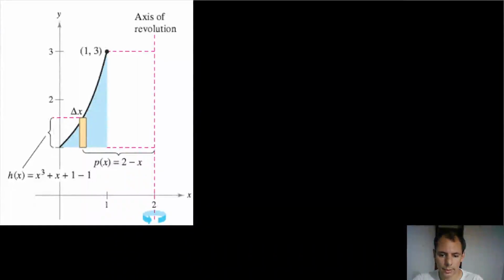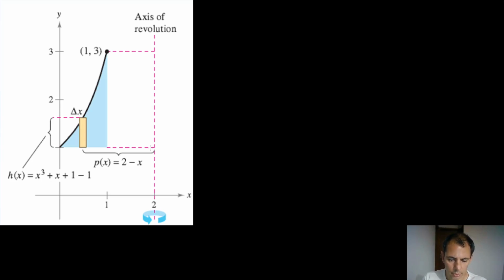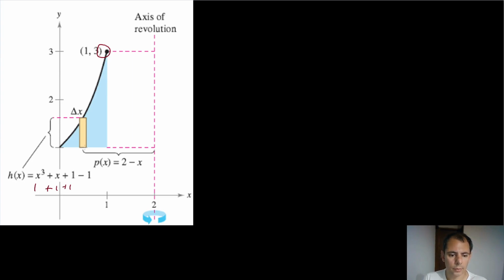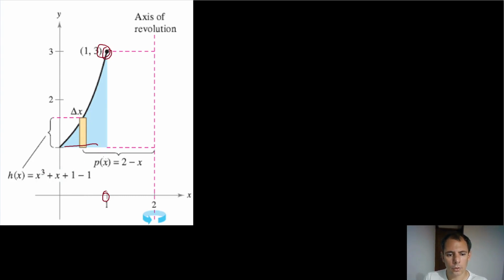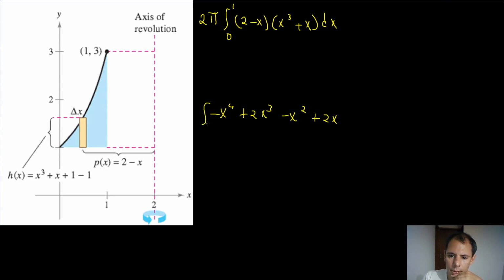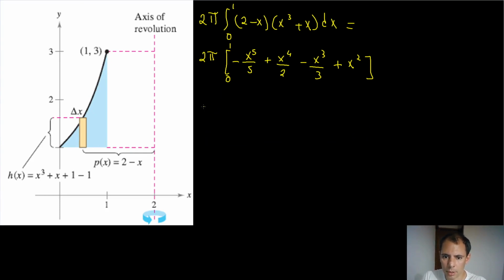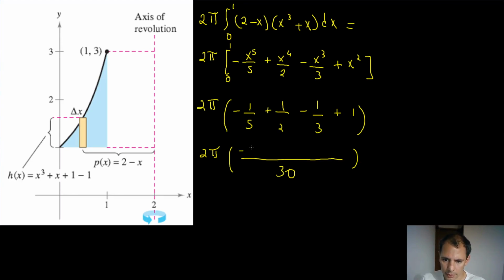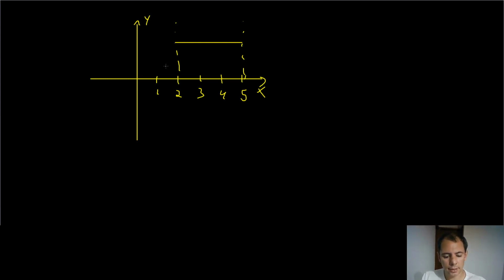Applications of integration, part 8